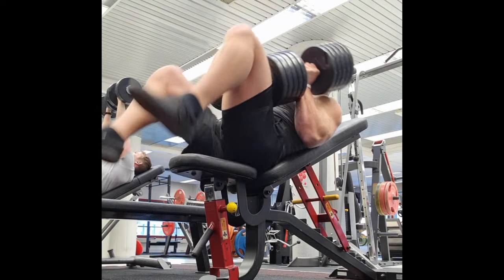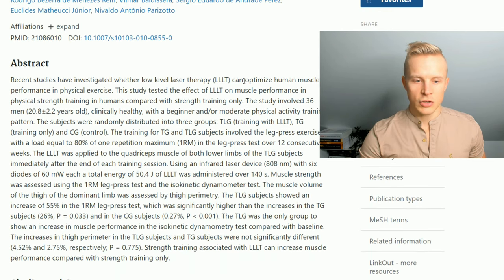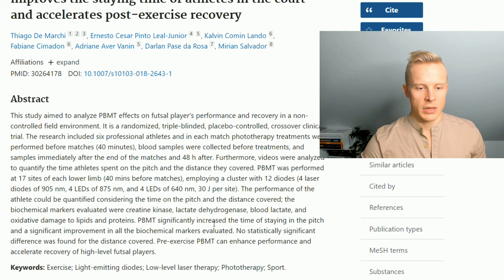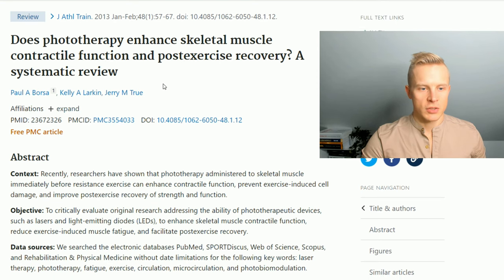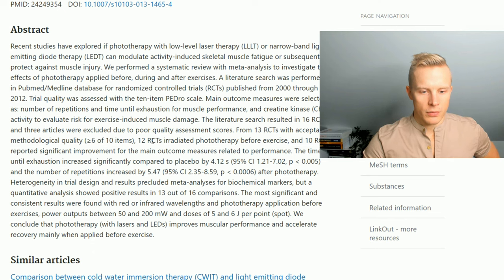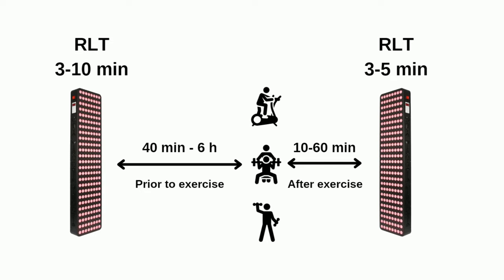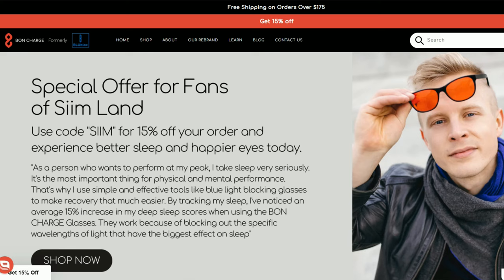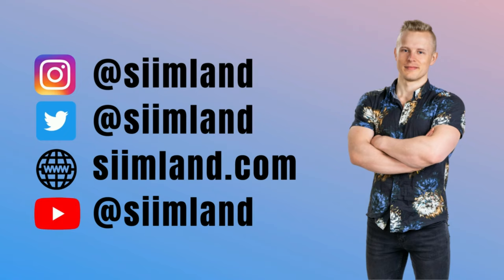50% MORE STRENGTH and 2x WORKOUT GAINS - Try This